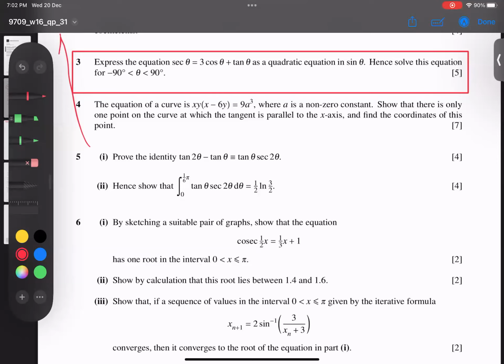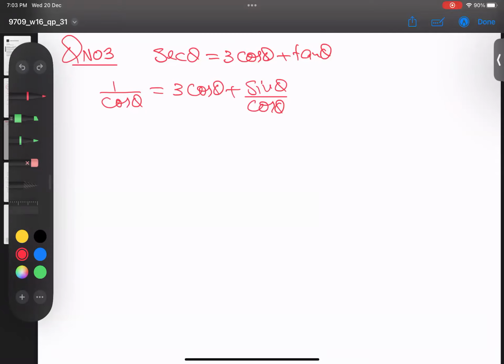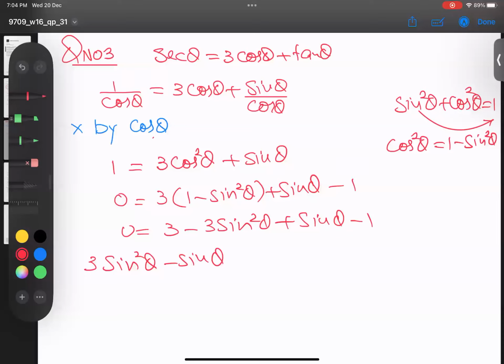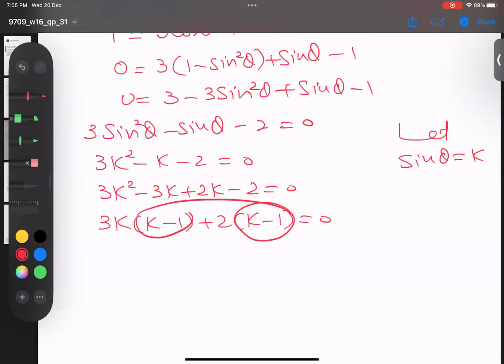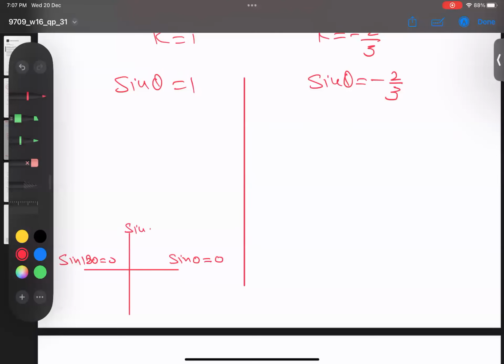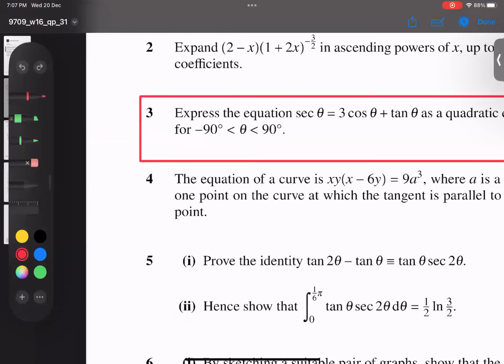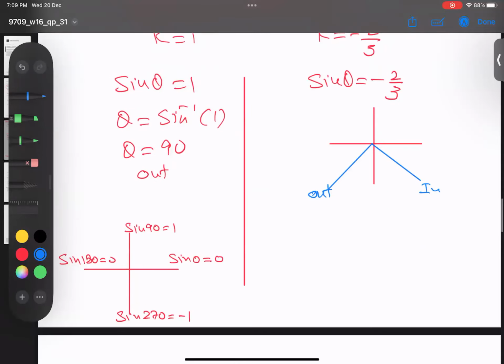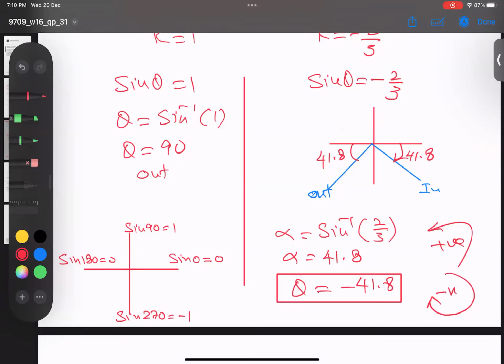Oct 2016 Var 31 Q No 3 Topic A Level Trigonometry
9709_w16_qp_31